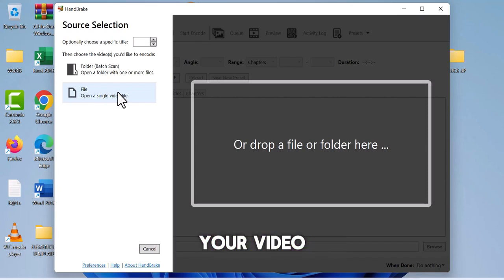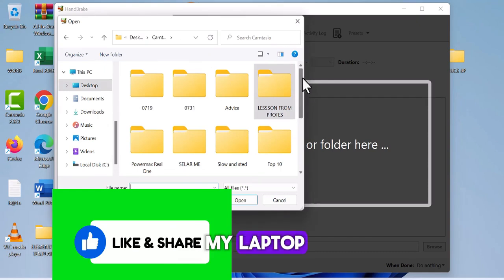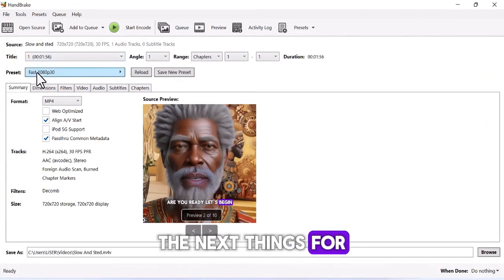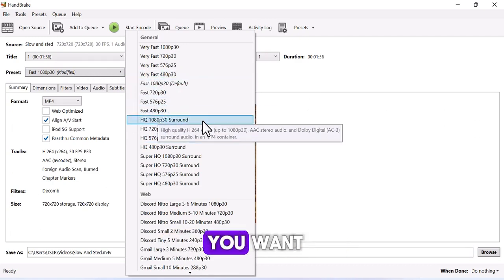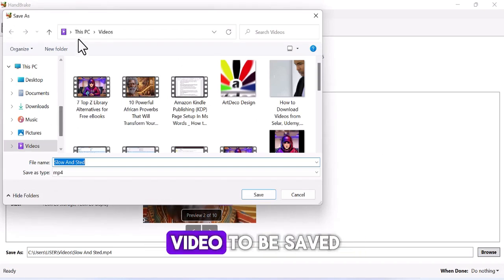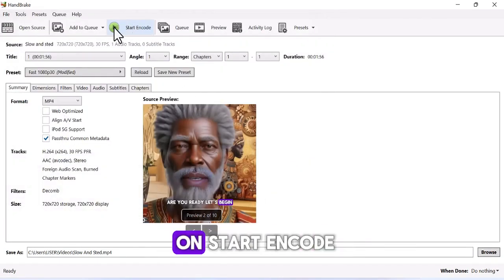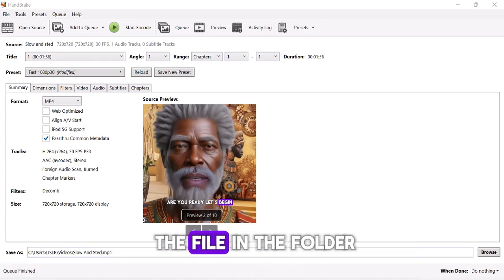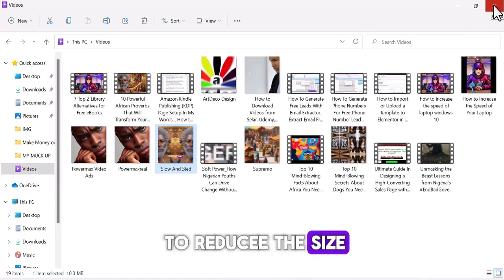How to Reduce Video Size With HandBrake Without Losing Quality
Are you struggling with large video files taking up too much space? In this tutorial, we show you how to reduce video size without losing quality using HandBrake, a powerful and free video compression tool. Whether you're a content creator, filmmaker, or just someone who wants to save storage space, this guide will help you optimize your video files efficiently.

What You’ll Learn:
- How to reduce video size without losing quality
- Step-by-step guide to using HandBrake for video compression
- Best settings for maintaining video quality while reducing file size
- Tips and tricks for optimizing video files

Why Use HandBrake?
HandBrake is a versatile, open-source video transcoder that supports a wide range of formats. It's perfect for reducing the size of your video files without compromising on quality, making it an essential tool for anyone working with video content.